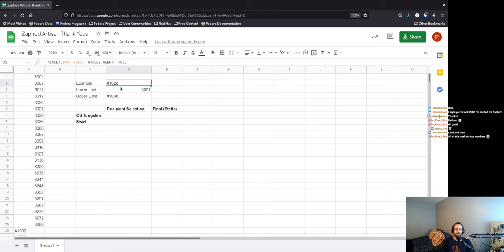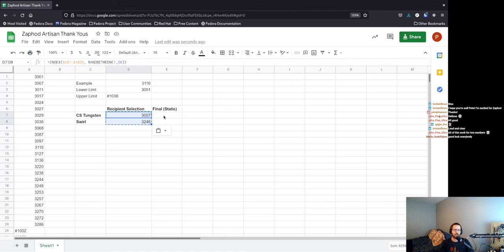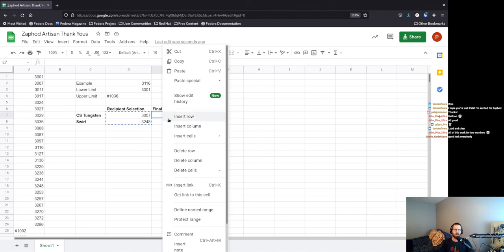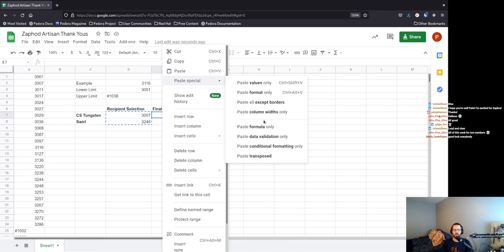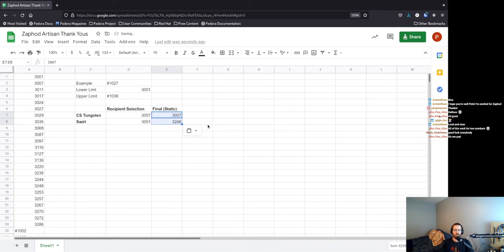Zaphod Thank You Recipient Selection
Recipient selection for the two asymplex.xyz keycaps